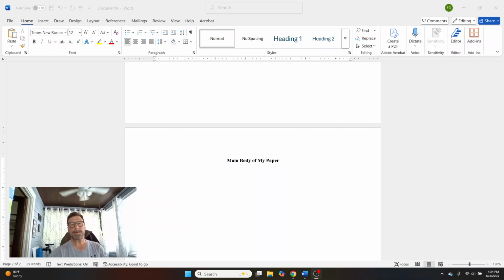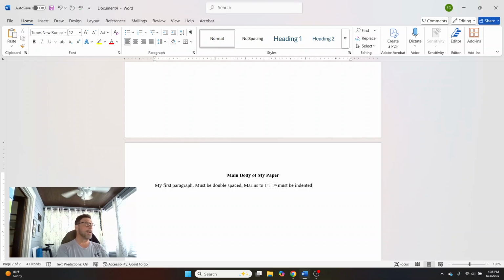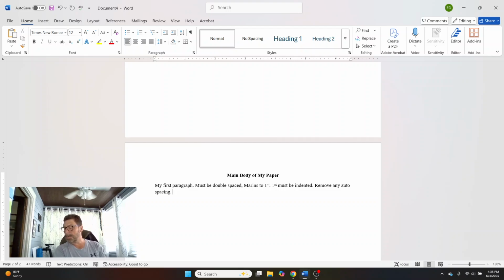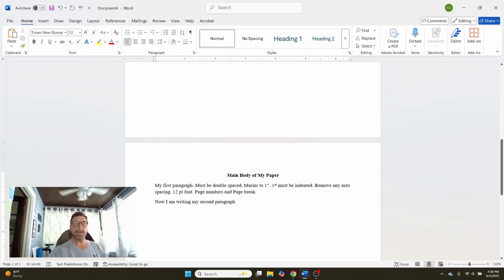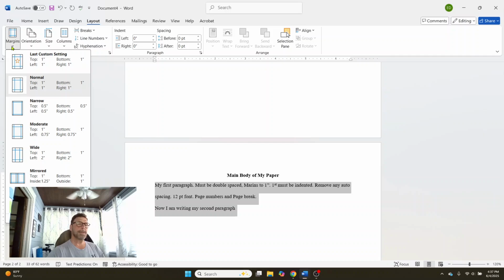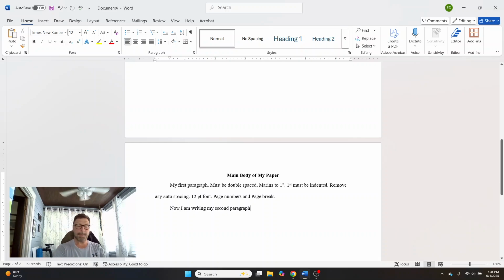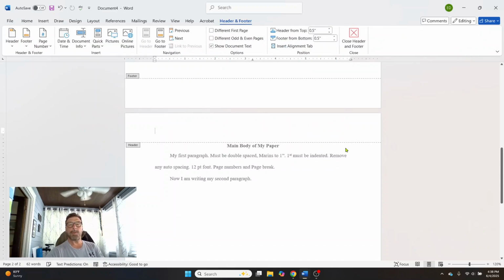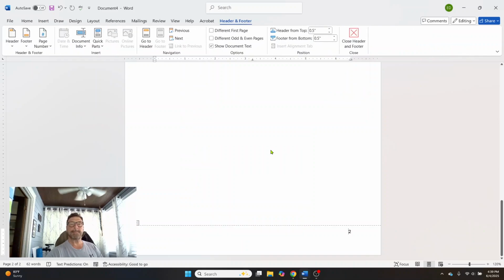APA Main Body Requirements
This video demonstrates how to format the main body of an APA style document. This video is intended for undergraduate students and is part of my MS Word course.